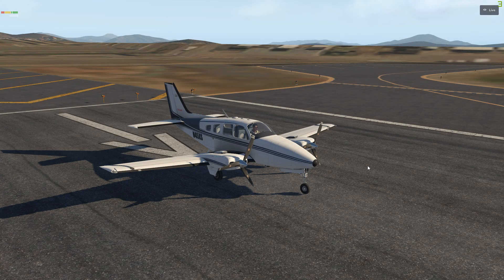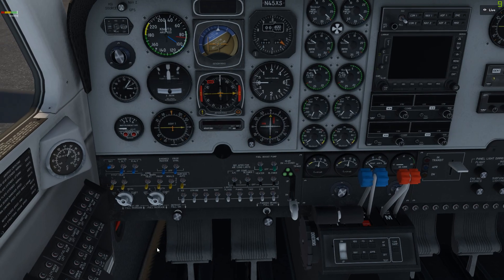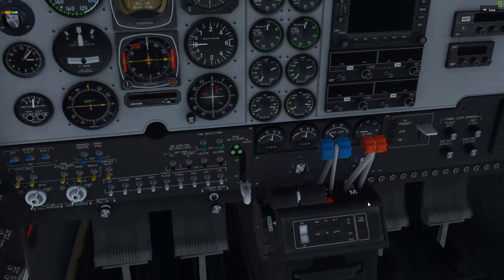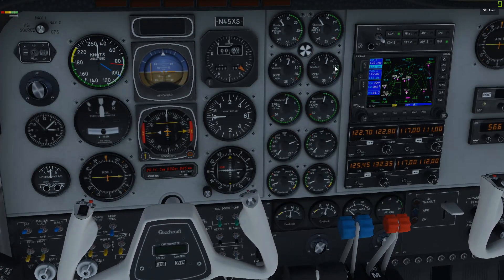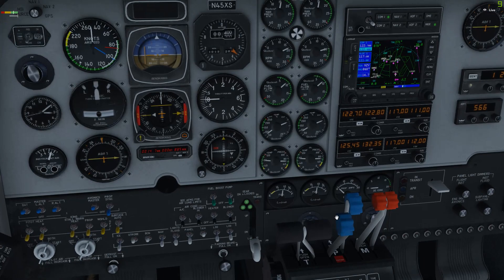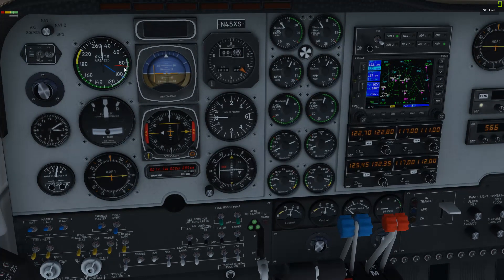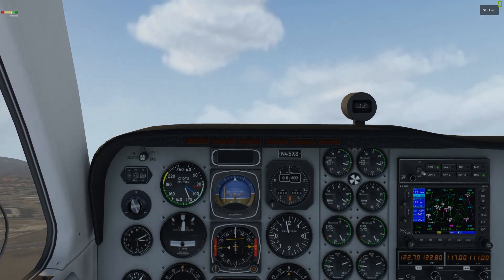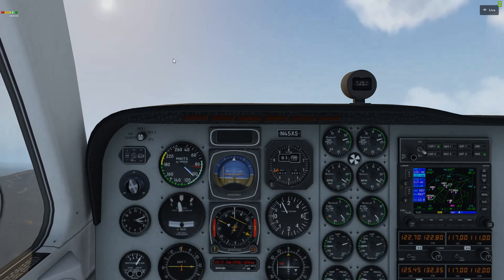| X-Plane 11| Beechcraft Baron 58 (Twin Engine) COLD & DARK STARTUP - Checklist included -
Specs
Cabinet - Nzxt H440
Cpu - Intel i7 4790k
Cooler - Hydro Series H100i Extreme
Gpu - Gtx 1070 8gb
Mem - Adata 16gb - 1866